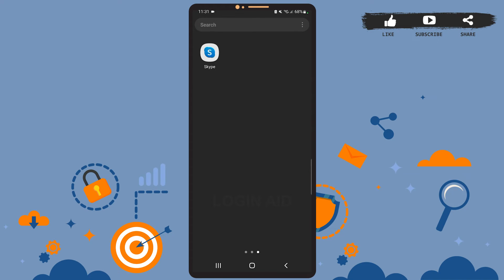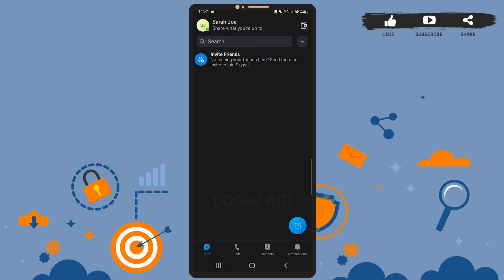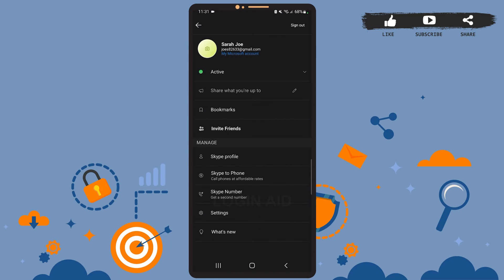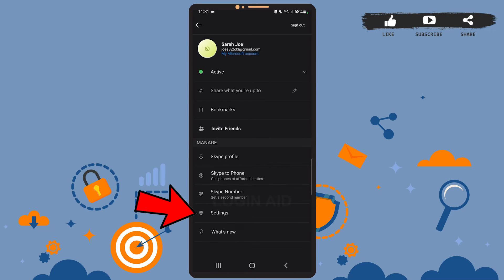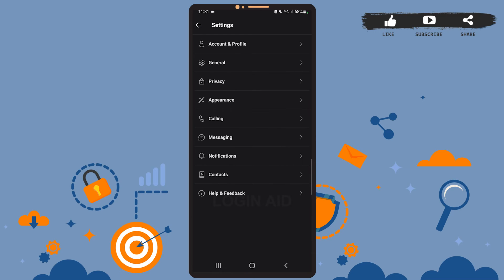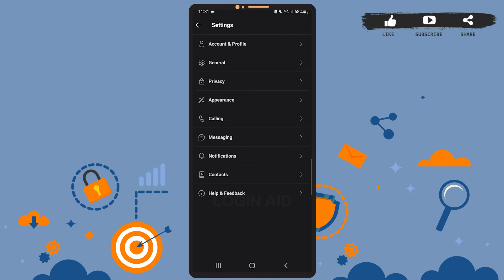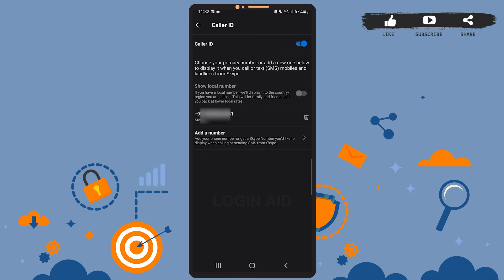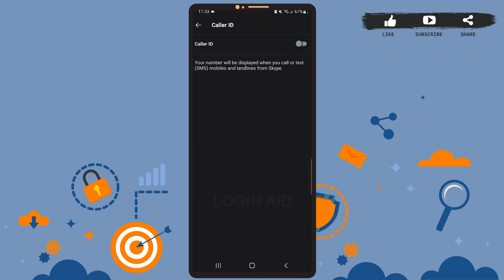How To Disable Caller ID On Skype 2023 | Call Or Message Anyone Without Showing Your Number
A video guide for the process to disable Caller ID on Skype.